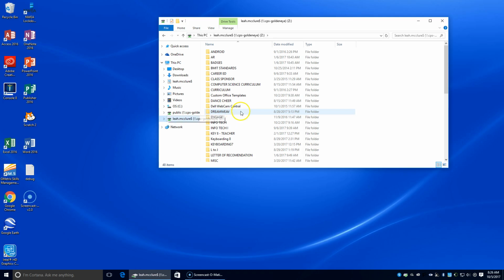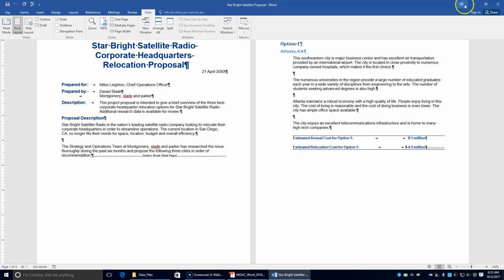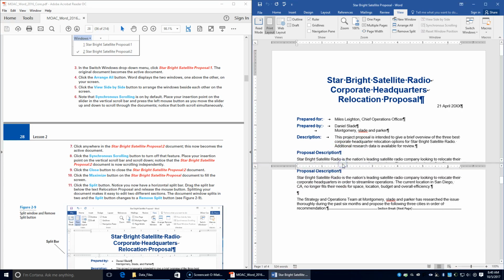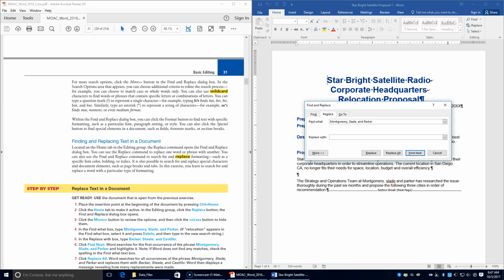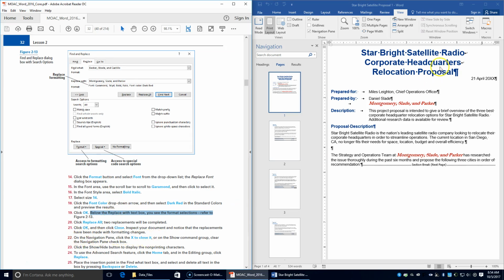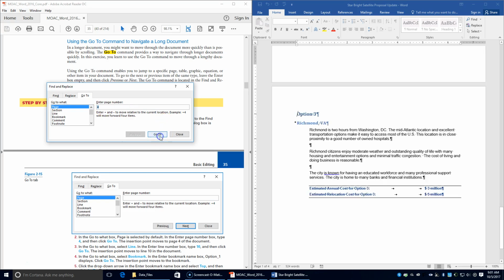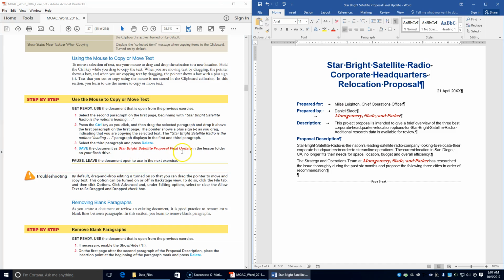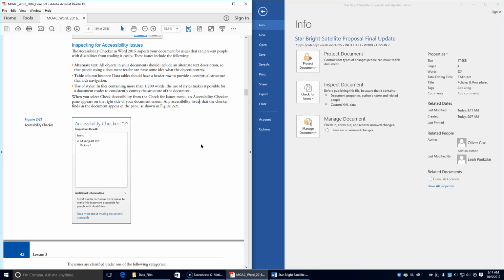Word Lesson 2